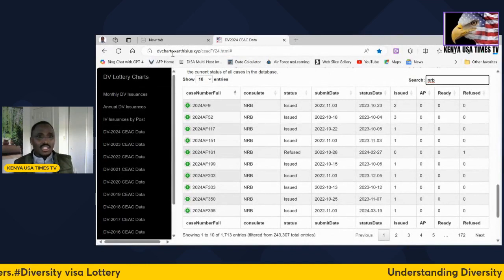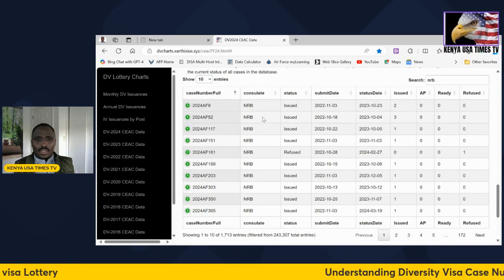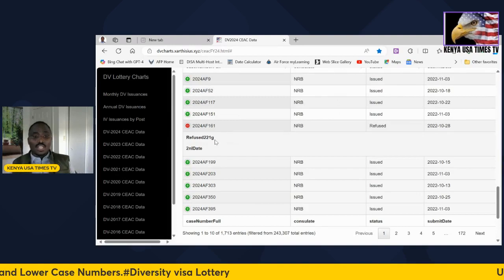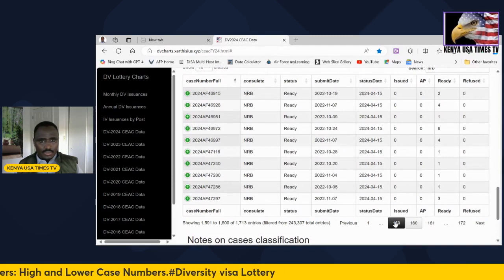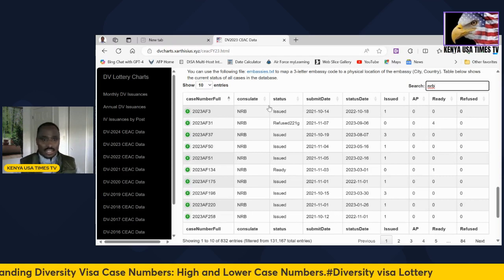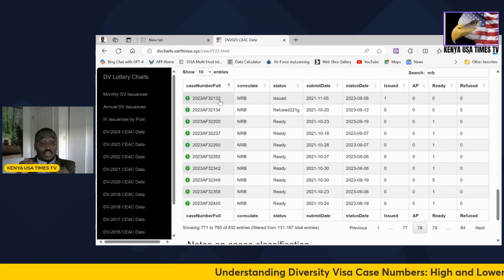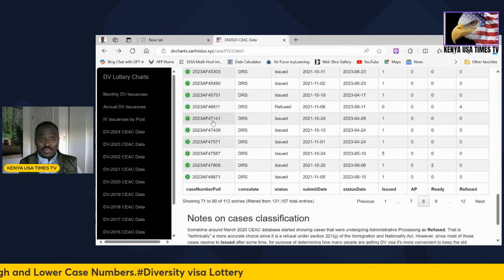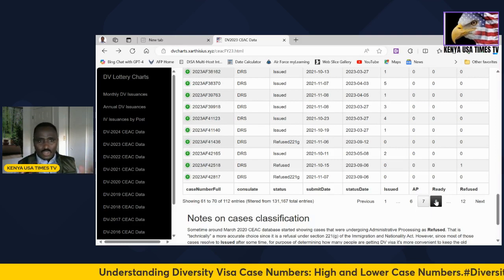Understanding Diversity Visa Case Numbers: High and Lower Case Numbers.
Embassies where High case numbers have a chance.